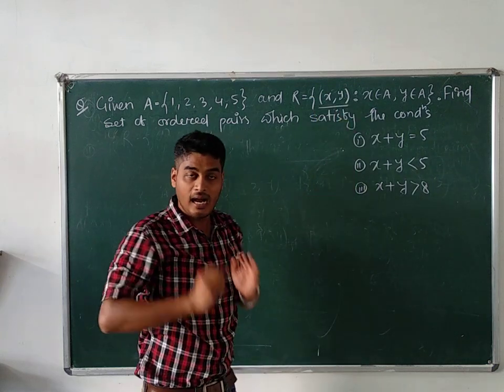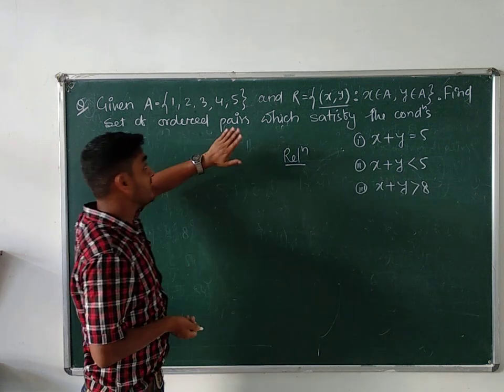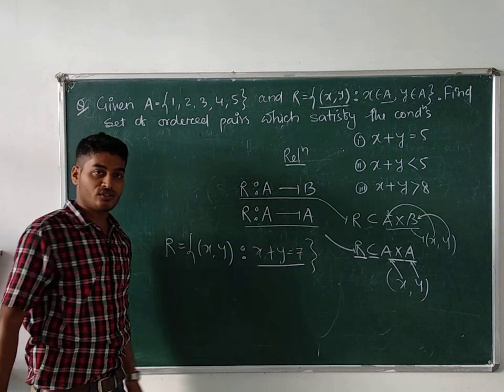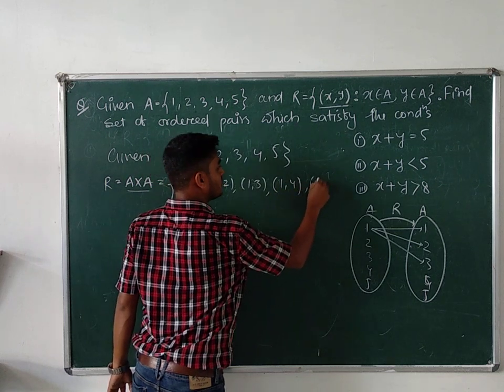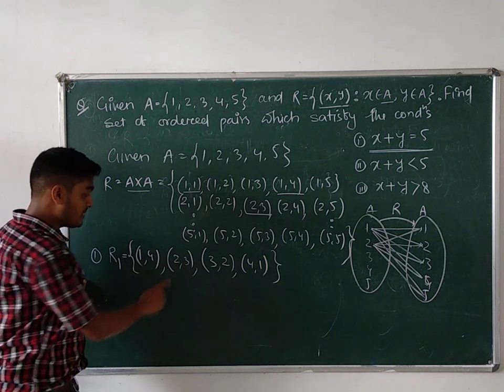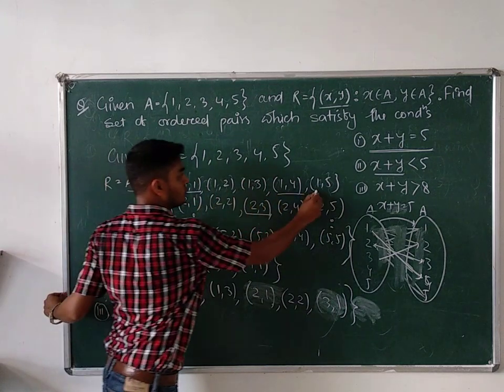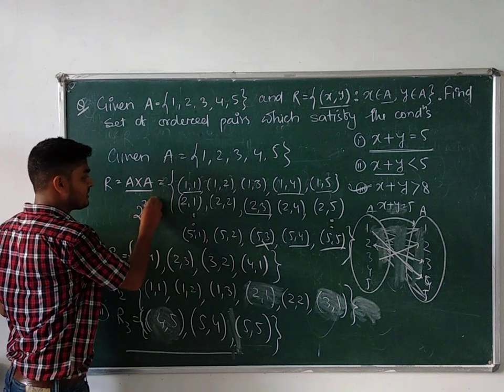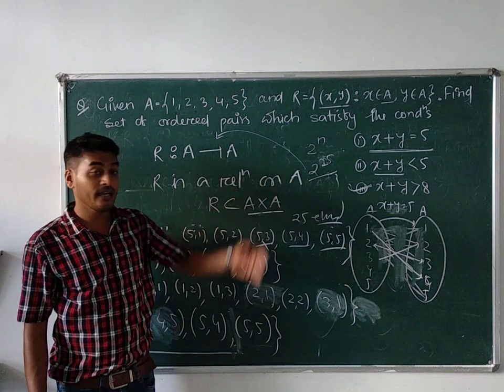Relation Revision 5